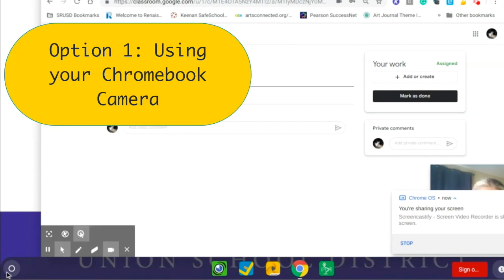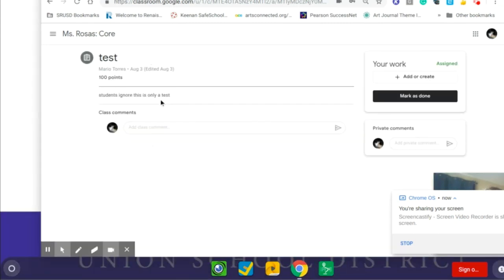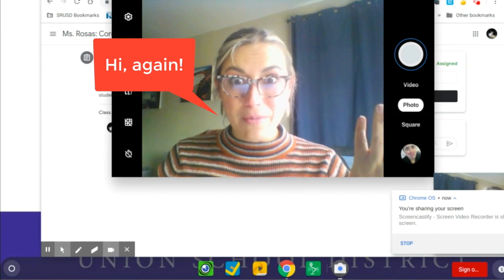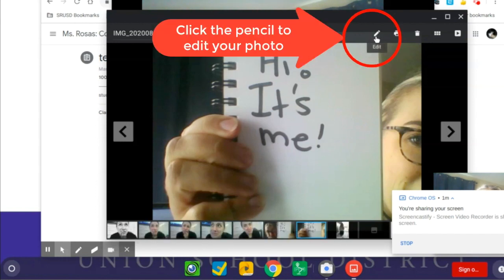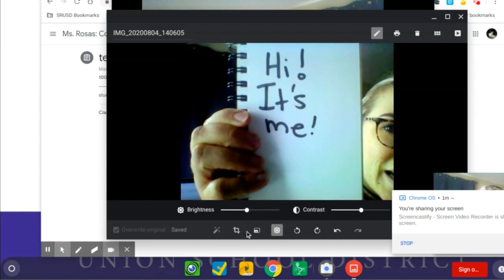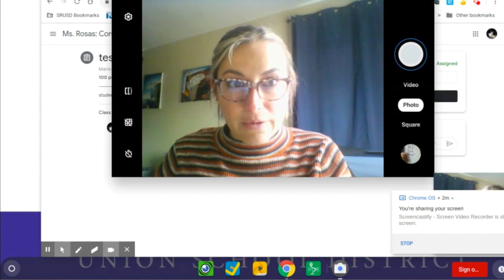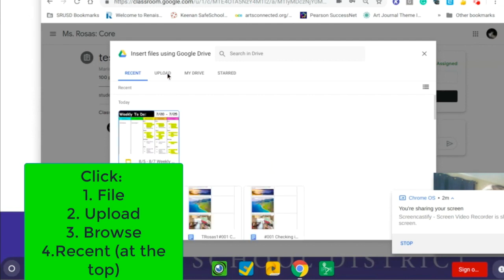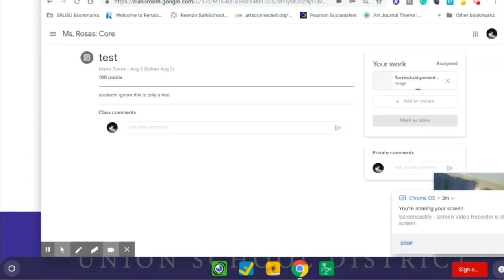GV Student Videos: Uploading Photos of Your Work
Step by step instructions on uploading your work to Google Classroom using either:
1. Your Chromebook
OR
2. Your phone

Don't forget to make sure when you take your photo you are in an area where you aren't getting TOO much light or too much shadow! Good luck! :)